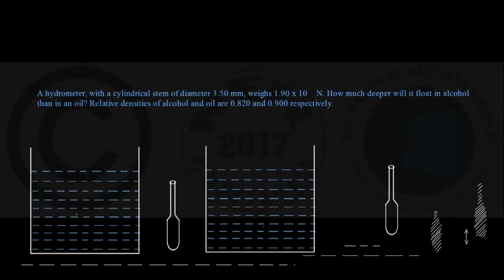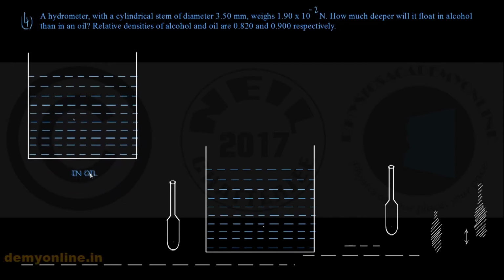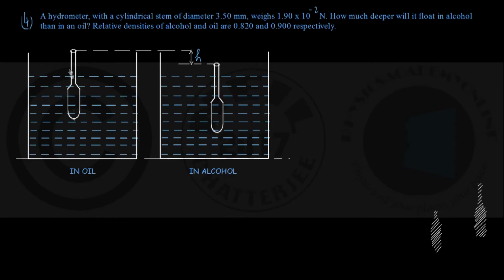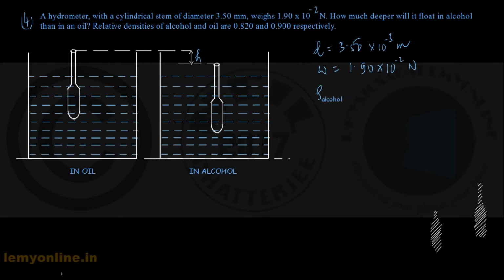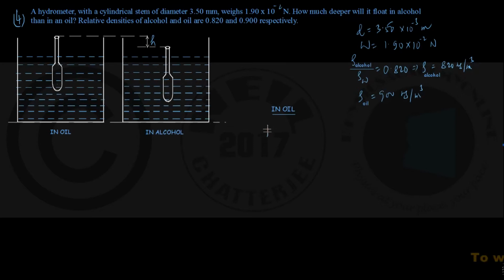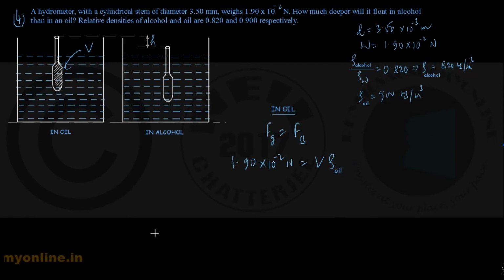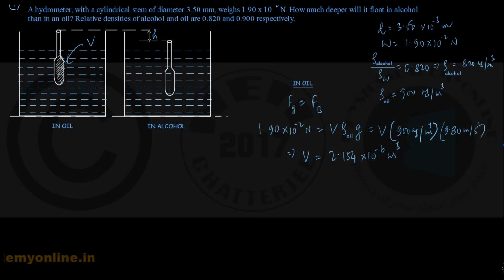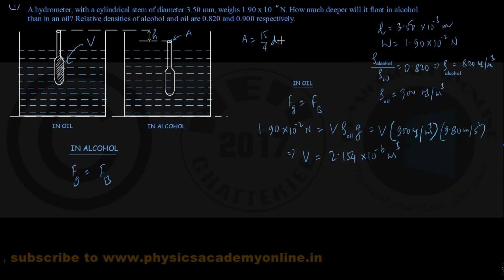PROBLEMS ON BUOYANT FORCE (Part-I) _ Physics Academy Online